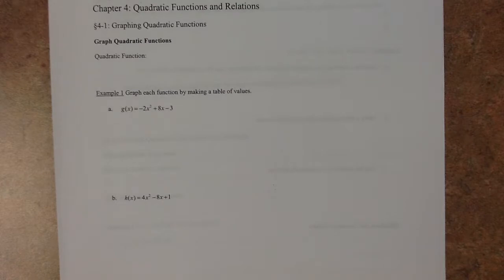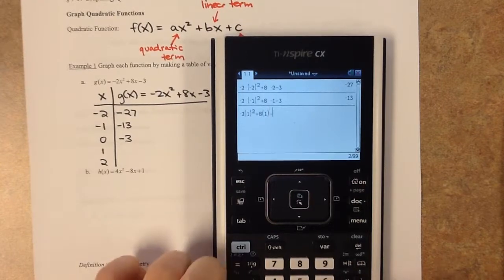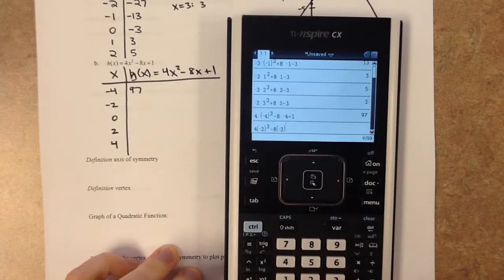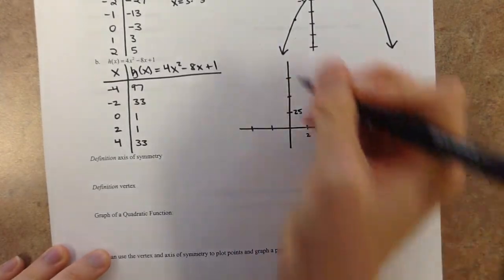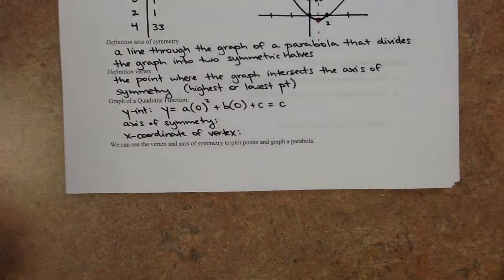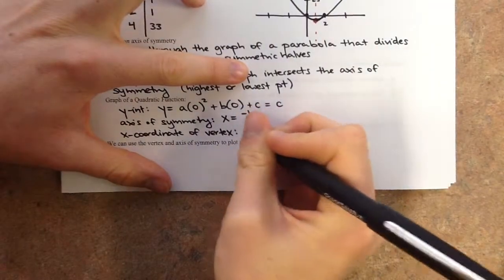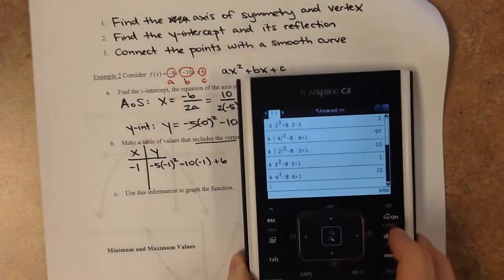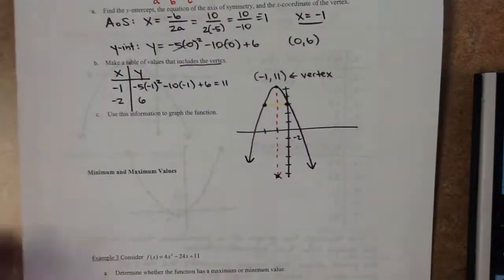College Algebra 4.1 day 1